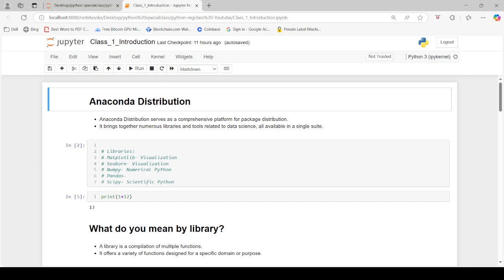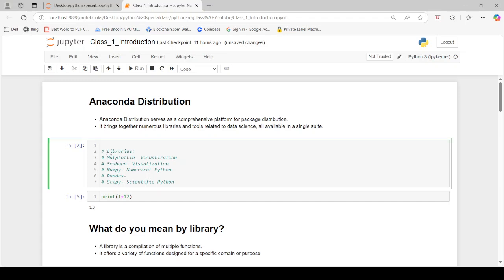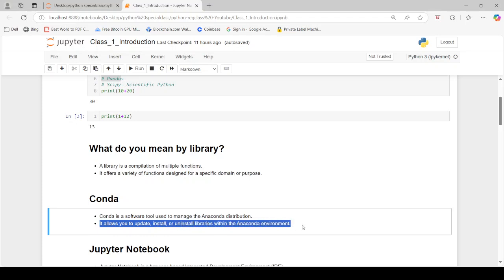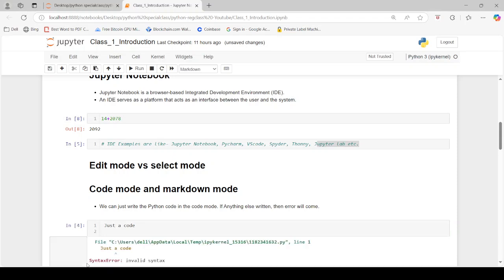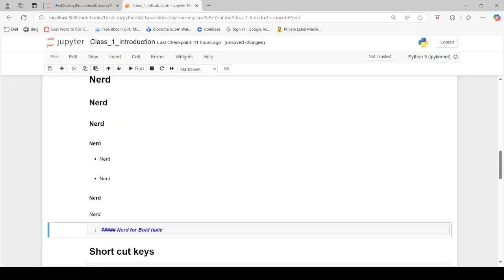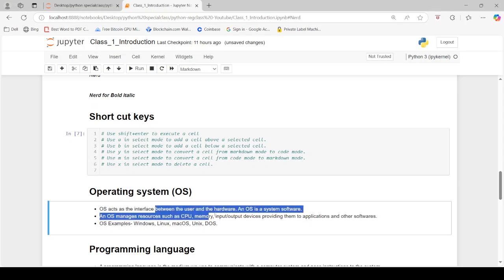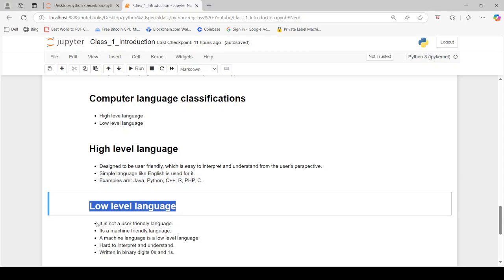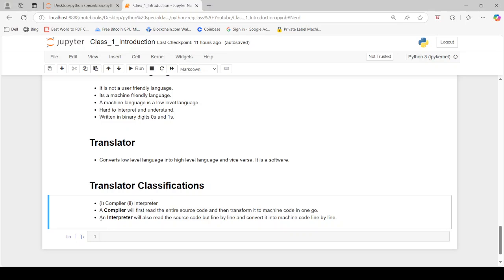Python Class 1: A Beginner's Guide to Anaconda, Jupyter Notebook, Libraries & Programming Basics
Welcome to Class 1 of the Python Series on the AnalyticNerd Channel! 🚀 In this session, we dive into the foundational concepts every Python learner needs to know. Whether you're new to programming or brushing up your basics, this video will help you build a strong Python foundation.

✅ Key Takeaways:
What is the Anaconda Distribution and why is it essential for Python?
Understanding libraries and their role in programming.
Overview of Conda and managing environments.
Hands-on with Jupyter Notebook: Edit Mode vs Select Mode, Code Mode, and Markdown Mode.
Exploring shortcut keys for efficient coding.
Basics of computing: Operating Systems, Programming Languages, and the classifications of High-Level and Low-Level Languages.
Understanding Translators: Compiler vs Interpreter.
🎓 Why Watch?
This beginner-friendly class lays the groundwork for your Python learning journey. With practical explanations and real-world examples, you'll feel confident tackling Python projects.